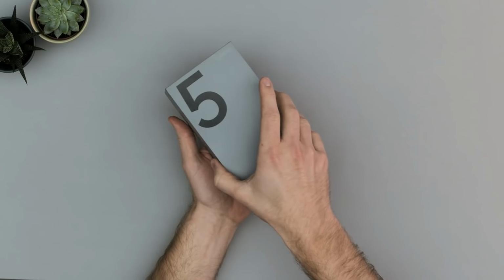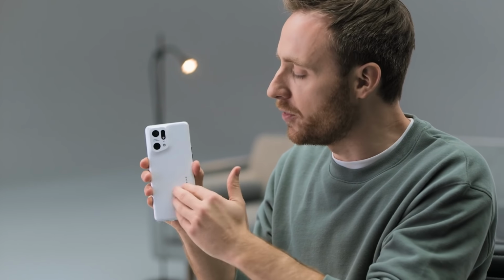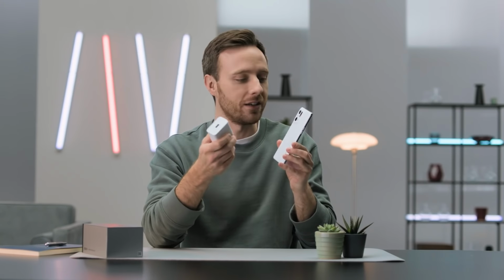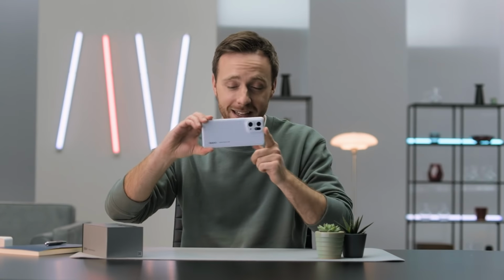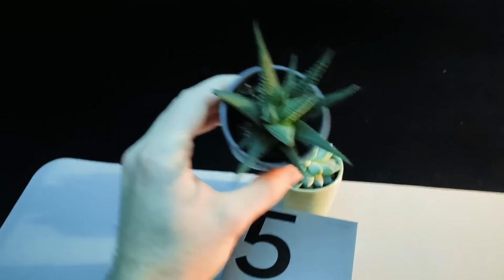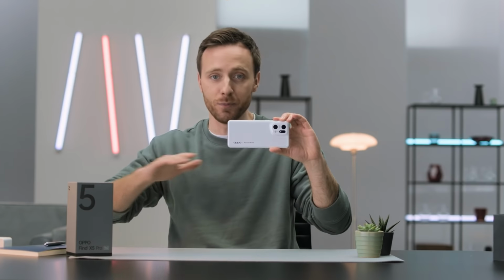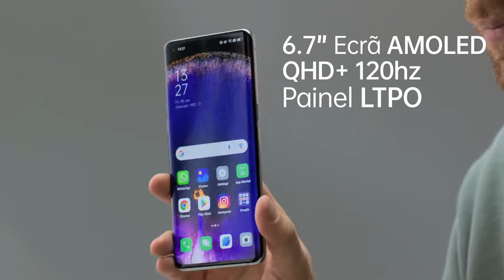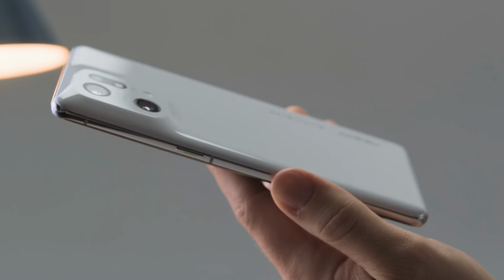OPPO Find X5 Pro 5G | Unboxing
Nunca viste um unboxing assim. O OPPOFindX5Pro rouba sempre os holofotes... mesmo quando as luzes se apagam 🌃

O OPPO Find X5 Pro está sempre pronto. Quando deteta baixos níveis de luz, a câmera de com lente tripla muda instantaneamente para o Modo Vídeo Ultra Noturno 4K. Com a tecnologia MariSilicon X incorporada, os grãos são essencialmente eliminados, para que as imagens fiquem claras e nítidas. Com estabilização óptica de imagem SLR de 5 eixos, não há necessidade de manter a mão firme. Basta disparar e o OPPO Find X5 Pro faz o resto.
Filma como um verdadeiro profissional. A nossa tecnologia de câmara combina uma lente Ultra Angular de 50MP, uma Ultra Grande Angular de 50MP e Teleobjetiva de 13MP, criando transições perfeitas entre os modos de foto e vídeo. Ainda mais impressionante é o modo cinematográfico 2.35:1 do OPPO Find X5 Pro.
Multitarefa em velocidade ultrarrápida. O OPPO Find X5 Pro apresenta tecnologia 5G e um poderoso processador Qualcomm Snapdragon 8 Gen 1. Com uma RAM expansível até 19 GB, alterna rapidamente entre aplicações e conteúdos de streaming de alta qualidade praticamente sem atrasos.
O poder de viver ao máximo, durante todo o dia. Consegue 50% de carga em apenas 12 minutos com o o carregador flash 80W SUPERVOOC. Impressionante para uma bateria dual cell ultrafina de 5000mAh de alta capacidade.

Descobre como o @thetechchap capta tudo com OPPO Find X5 Pro, mesmo no escuro!